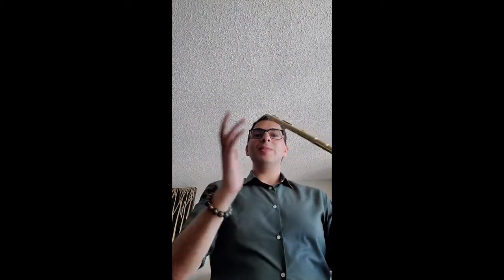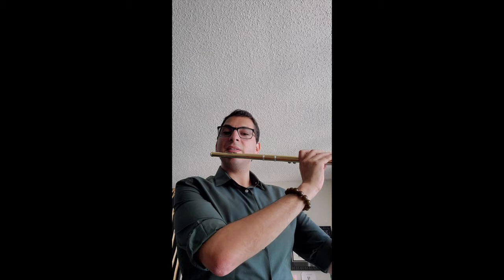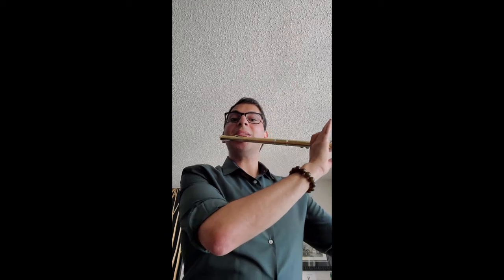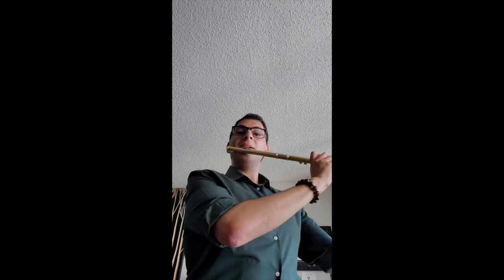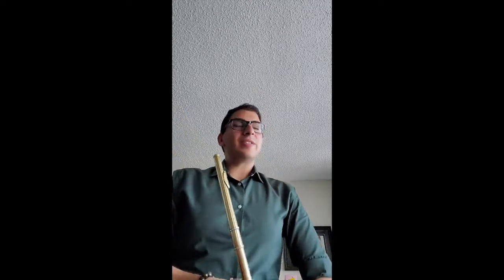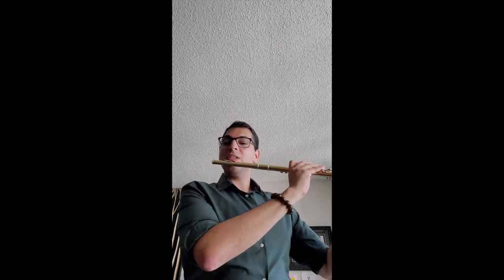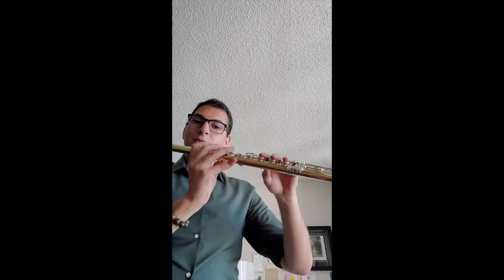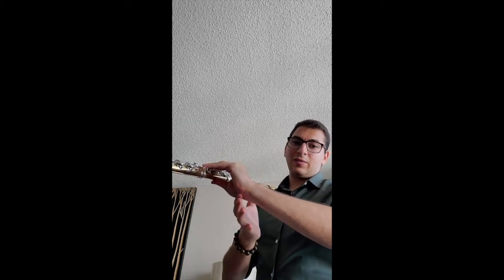Flute Instruction - Posture and Technique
In this instructional video, Palm Beach Symphony flutist Joseph Monitecello explores proper posture and technique for flute playing.